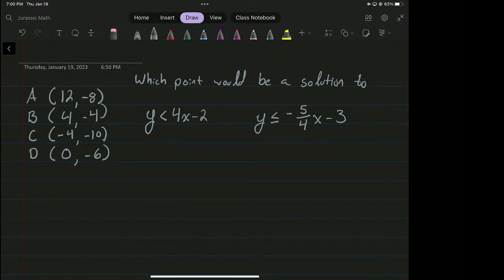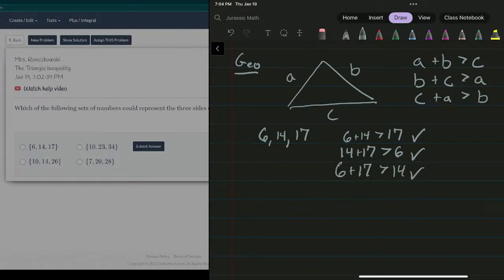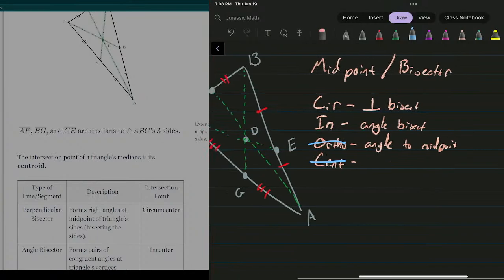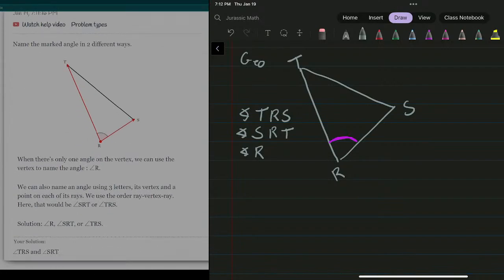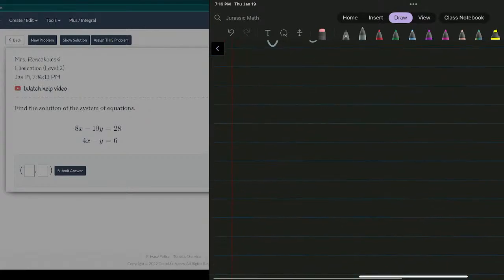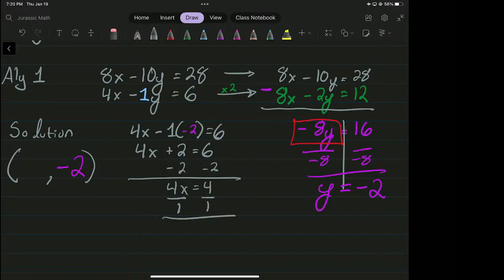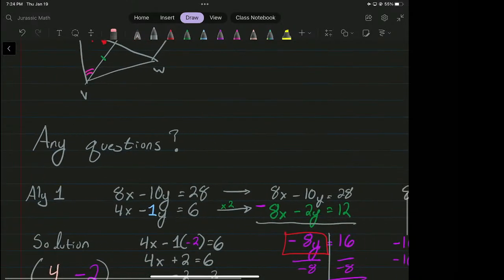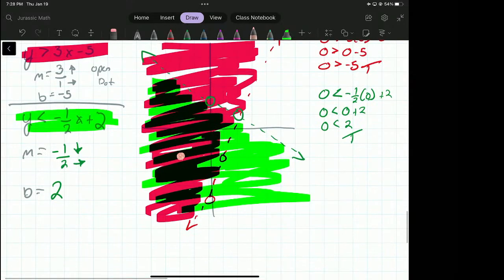Jan 19th Help Line